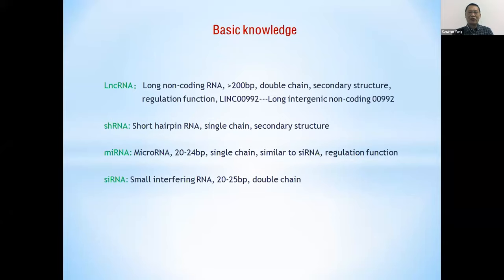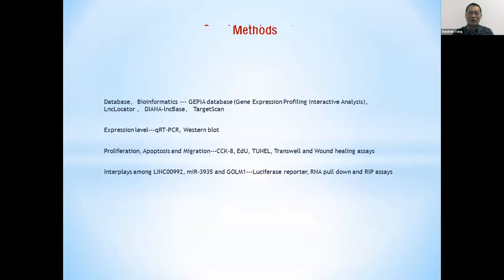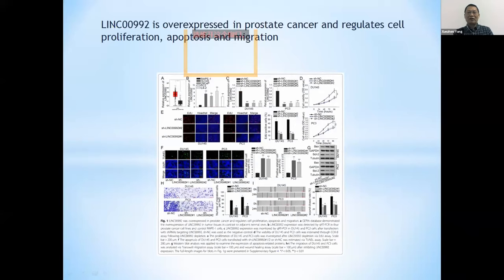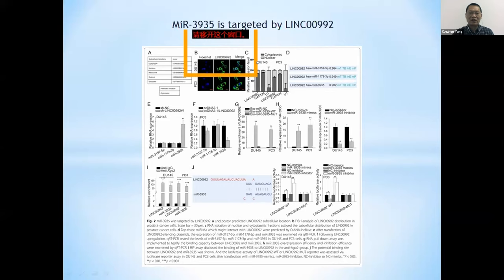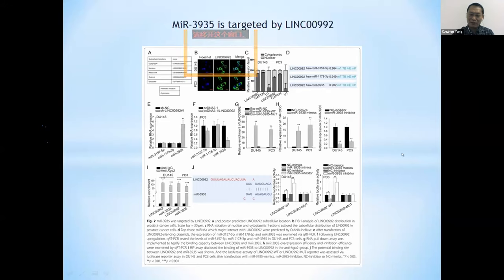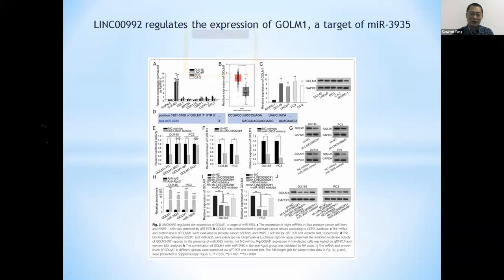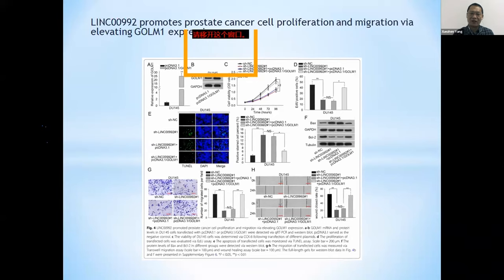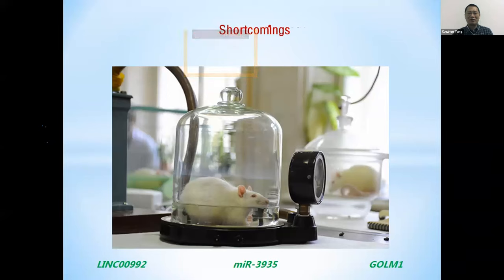Prof Xuezhen Yang have rich clinical experience in the diagnosis, treatment of urinary system tumor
Prof  Xuezhen Yang  Talk on LINC00992 contributes to the oncogenic phenotypes in prostate cancer via targeting miR-3935 and augmenting GOLM1 expression